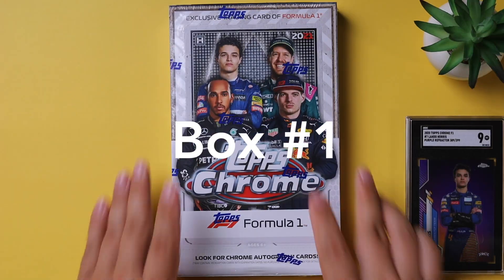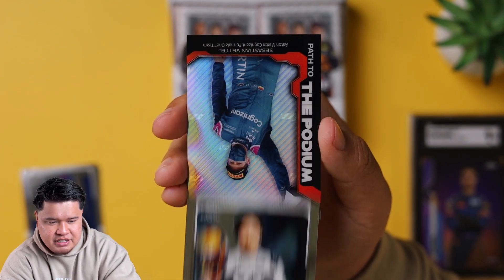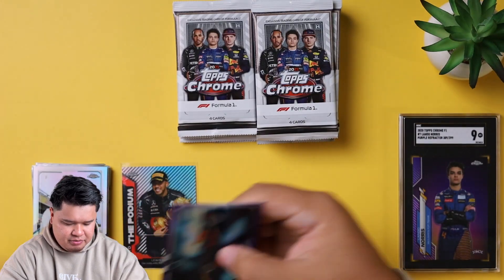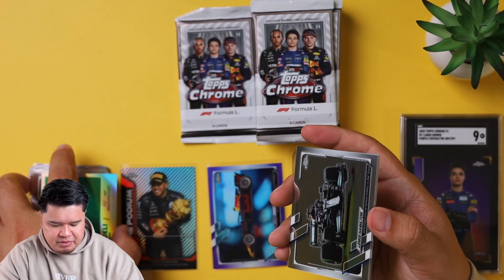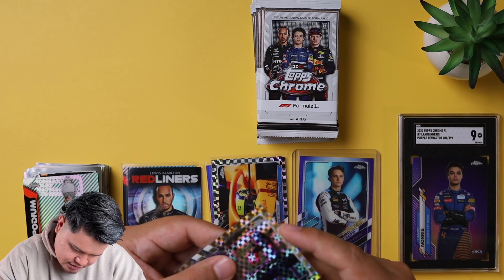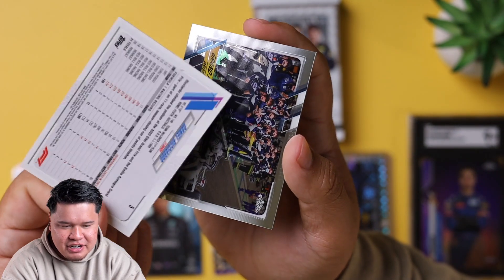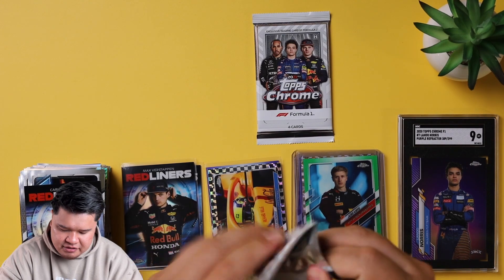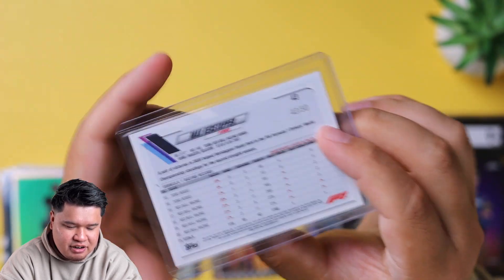Opening A CASE Of 2021 F1 Topps Chrome || Box #1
Intro/Giveaway 00:00
Box Opening 01:46
Outro 16:03

My Gear 😊

Editing
External Harddrive